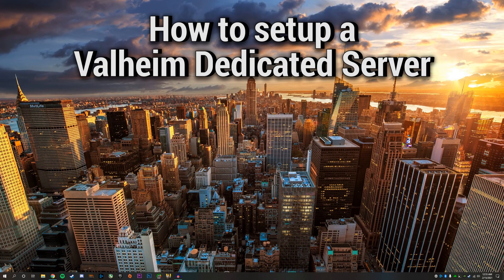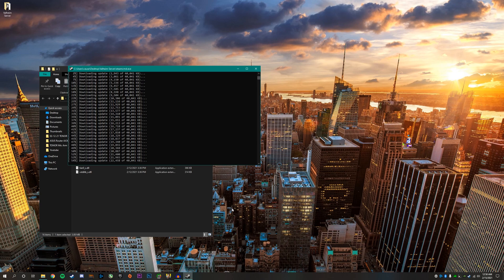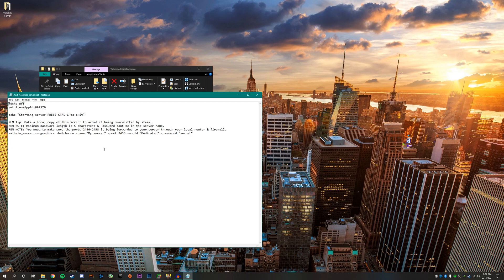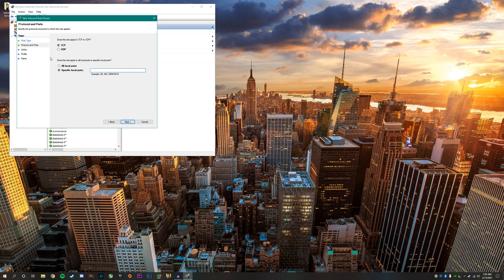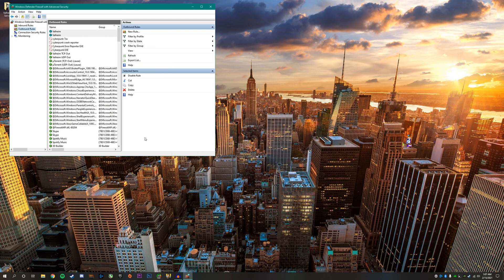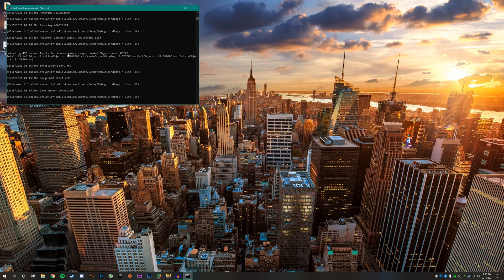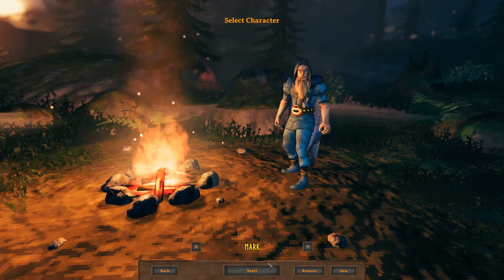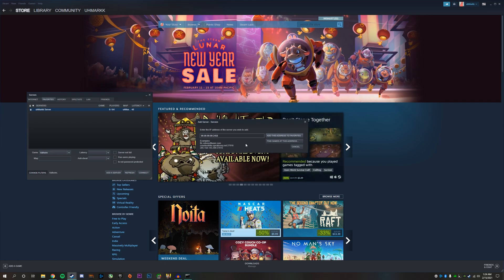Valheim: How to Setup Dedicated Server (24/7)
Join both of these discord channels to get assistance!!

⭐️Support small streamers or gamers and help each other grow ⭐️

0:00 Intro (Join Discord for help)
0:24 Start of Tutorial
0:38 SteamCMD
1:24 Open SteamCMD.exe
3:20 Edit Server Name and Password
4:40 Windows Firewall Advanced Security
6:53 Port Forwarding
7:52 Starting up Server First time
8:33 How to check if its working
10:11 Working Gameplay
10:34 How your friends can join
11:22 Questions/Problems, join discord, like, comment & subscribe

If you guys have any ideas for future videos please feel free to inbox me or leave your ideas in the comment section below!

Computer Specs:
MOBO: ASUS Z170-P
CPU: Intel i5 6600K @ 4.6Ghz, 1.28V
CPU Cooler: Cooler Master Hyper 212 EVO
GPU: Gigabyte GeForce GTX 1060 WINDFORCE OC 6G
PSU: CORSAIR CX600
RAM: 16GB DDR4 2400
NVMe M.2 SSD: 500GB WD Blue SN550 (2,400 MB/s)
HDD: Seagate BarraCuda 2TB 7200 RPM
Monitor: GIGABYTE M27Q 1440P 170Hz IPS HDR
Case: DIYPC J180-BL Black (Blue LED's)
Keyboard: Redragon K552-RGB-BA Mechanical Gaming Keyboard
Mouse: Redragon K552-RGB-BA Mechanical Gaming Mouse
Headset: Razer - Kraken 7.1 V2 Wired
Microphone: Razer - Seirēn X
Webcam: Logitech C920